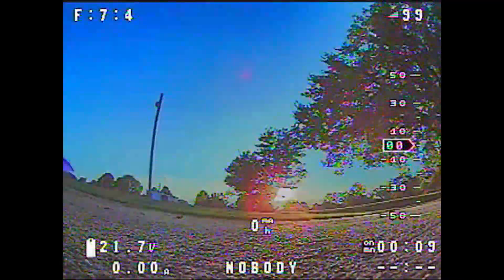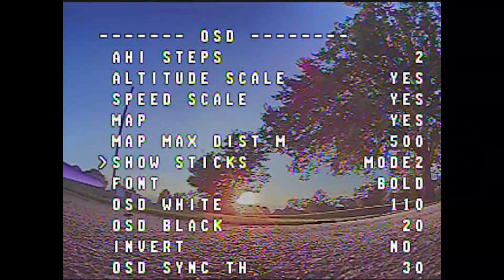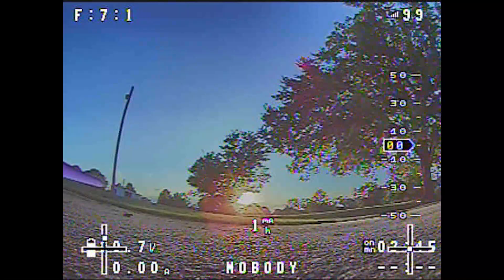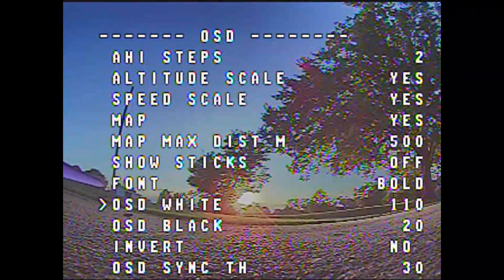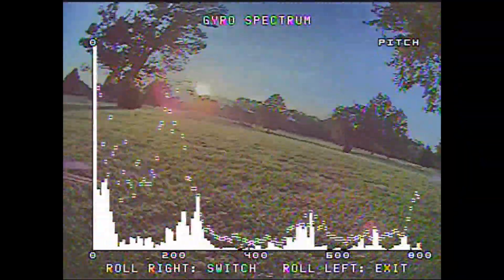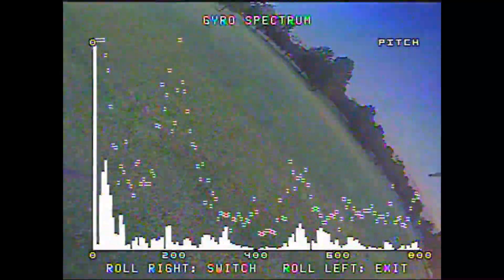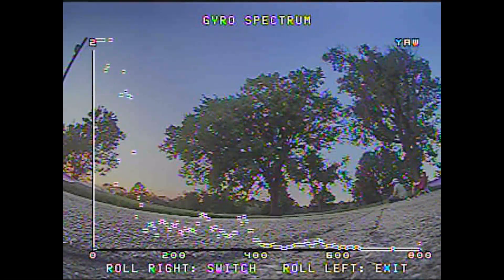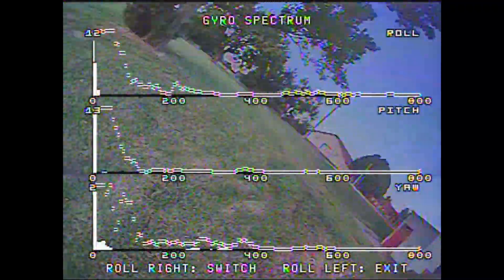Radix graphicalOSD- What it is, and how to use it.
Some information on how to use the BrainFPV Radix graphicalOSD.
Features of the gOSD are:
-On Screen Stick Overlay
-Real-Time Spectrograph to adjust and fine tune fliters without Blackbox
-Custom Pilot and Splash Screen Logos
-Altimeter steps

Not highlighted in this video:
-Graphical Home icon if using GPS (pinpoints with better accuracy your home location)
-Custom HD camera FOV Frame (for framing Gopro or other HD camera shots)
-More gOSD features to come...

There are many more things possible with the graphicalOSD. This only a brief overview of some of the capabilities.

Overall, I am highly impressed with the quality and the innovation of BrainFPV. The Radix and other components from BrainFPV absolutely hit the mark on quality and performance. The features such as the high quality Bosch Gyro, and the addition of the gOSD, make this board the top board on the market.

Gear used: Twin Quad Frames SX230 and SkilZaw

Gear used: BrainFPV Radix FC and Radix PB

Gear used: Foxeer Predator V2, Foxeer Lollipop V2